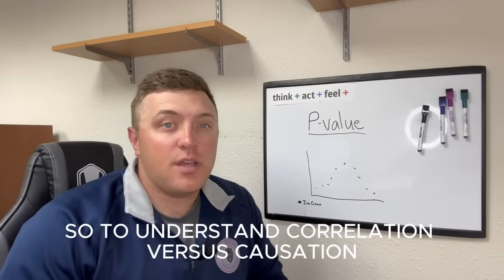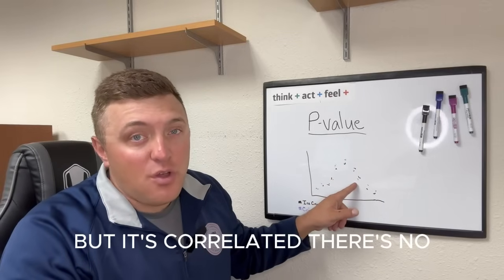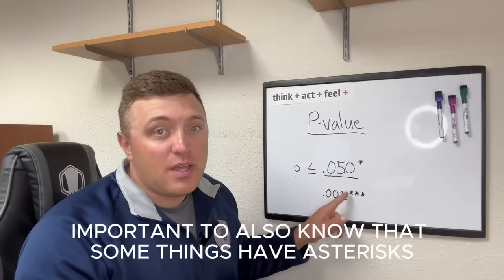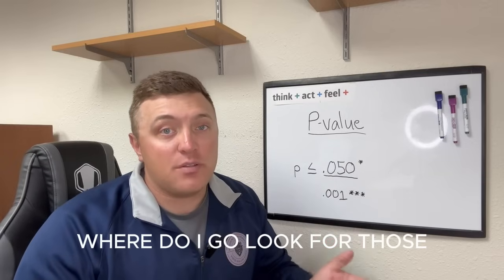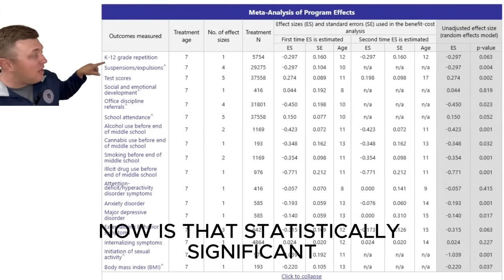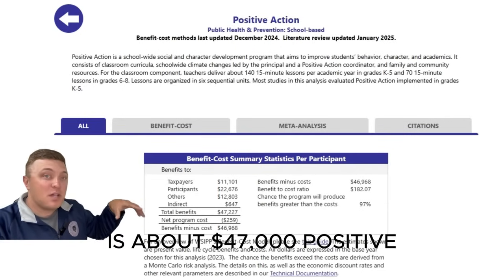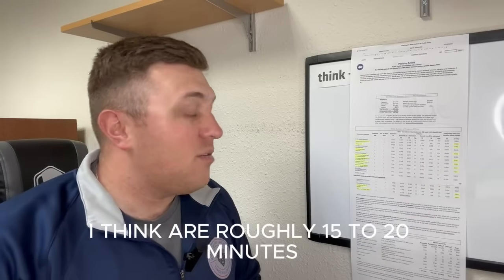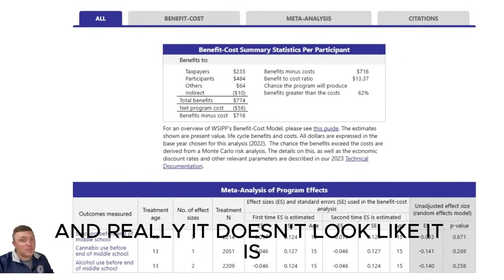P-VALUES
Looking for statistical significance in programs is one of the most important things to do before implementing anything. Everyone doing prevention work has their heart in the right place, but it is important to remember that with substance prevention sometimes doing nothing at all is better then doing something that could be harmful and cause more problems on the issue you are trying to resolve.

How do we find if programs are statistically significant proving their effectiveness?

Watch now and you will find out all about it!